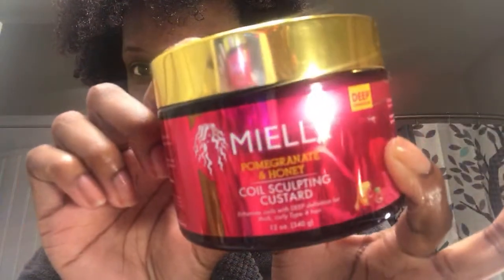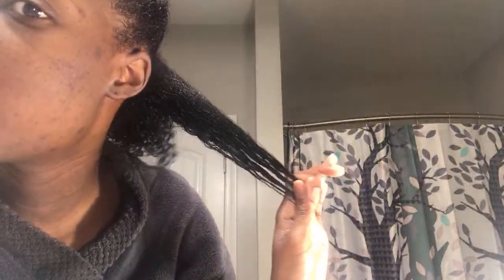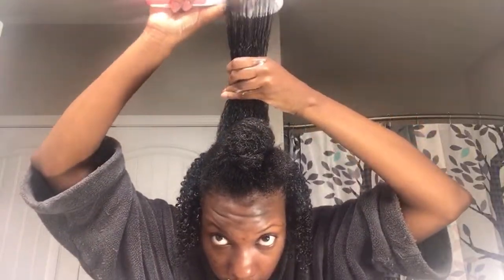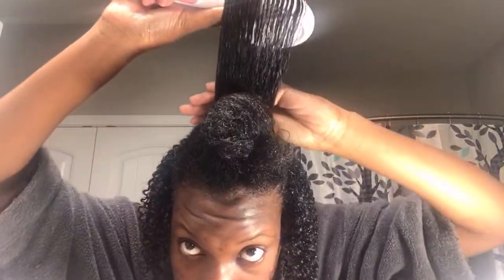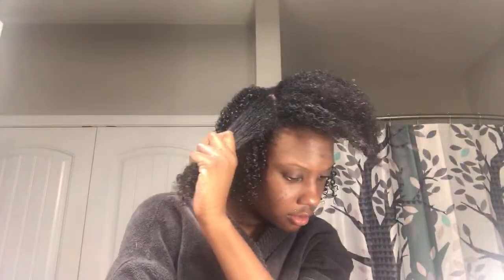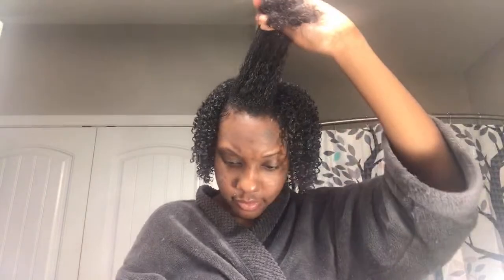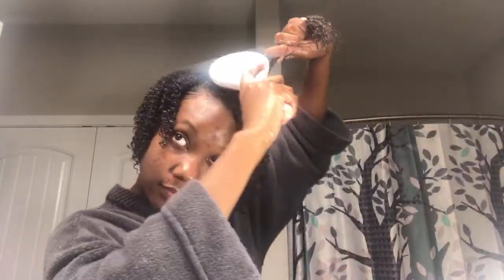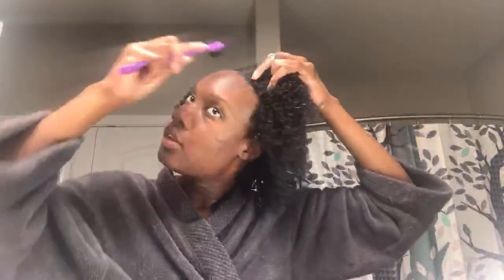Wash N Go with Products I Don’t Like...